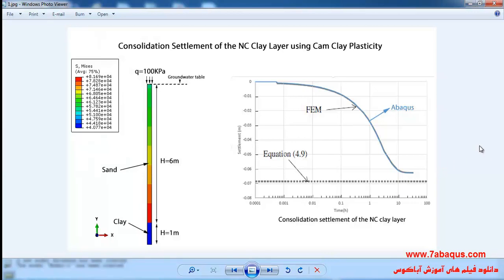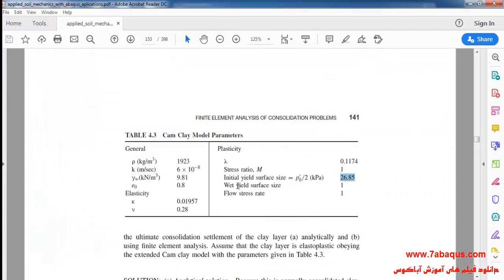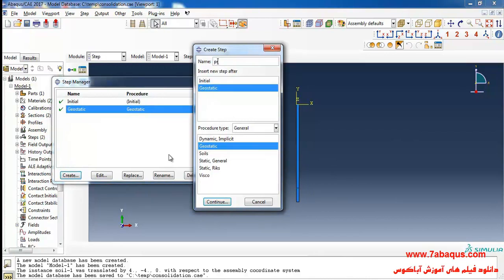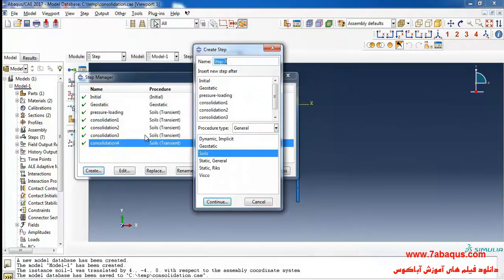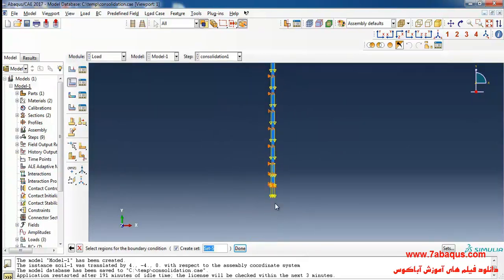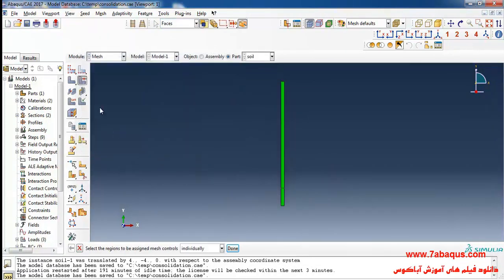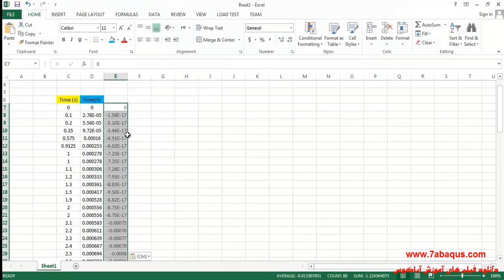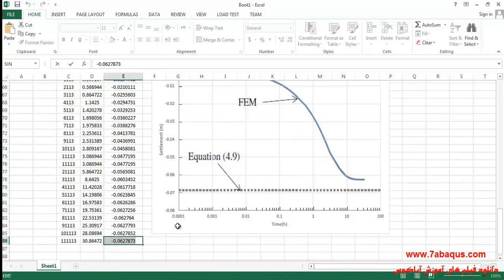Ultimate consolidation settlement of NC Clay layer using Cam clay Plasticity Abaqus